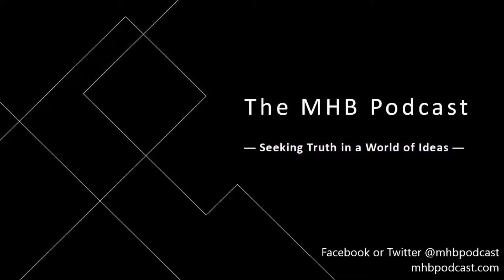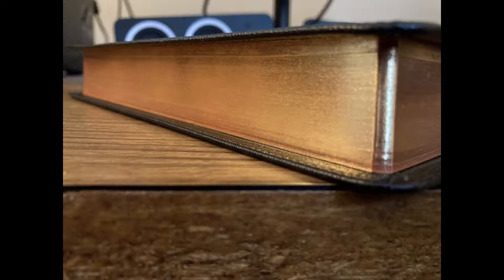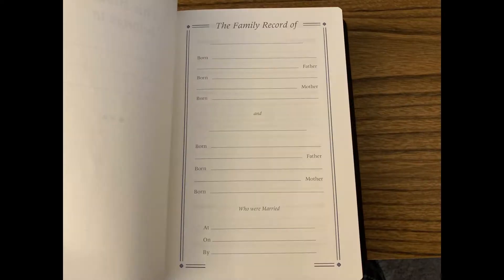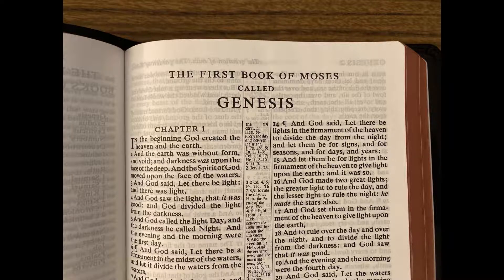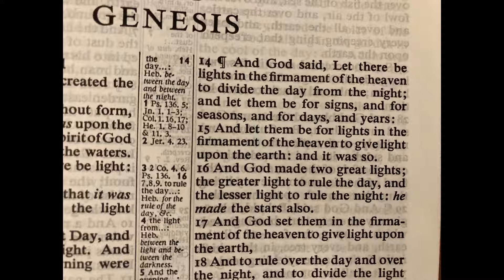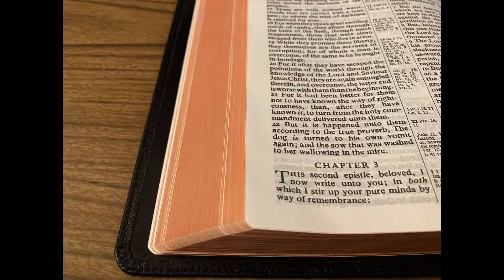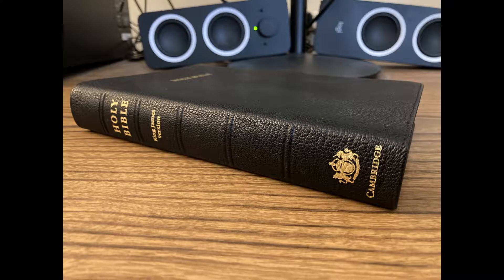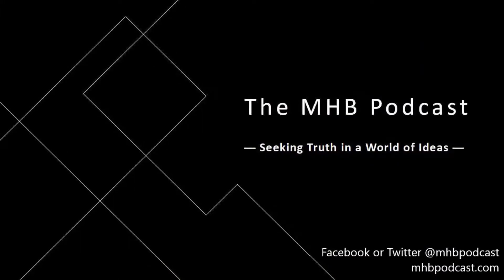Cambridge Concord Reference in Black Goatskin